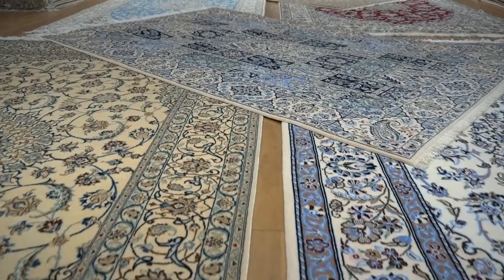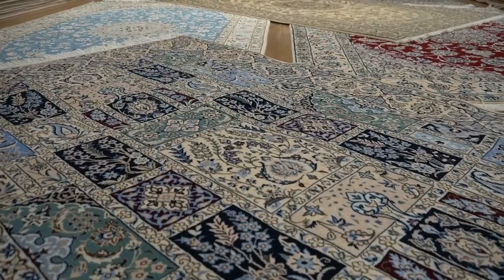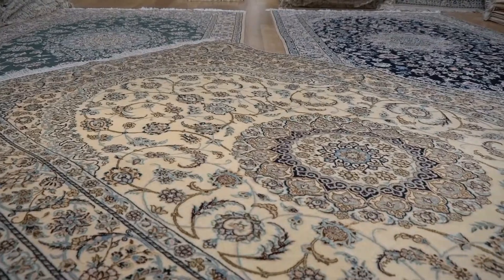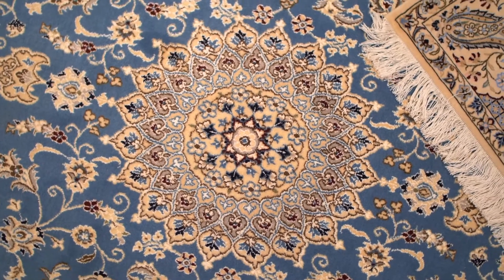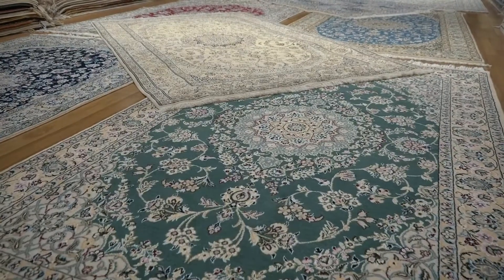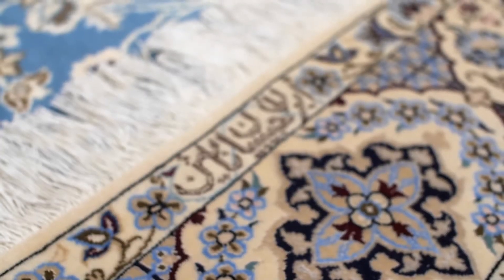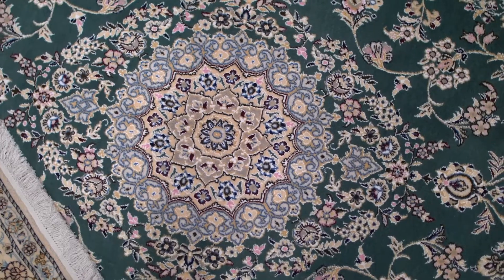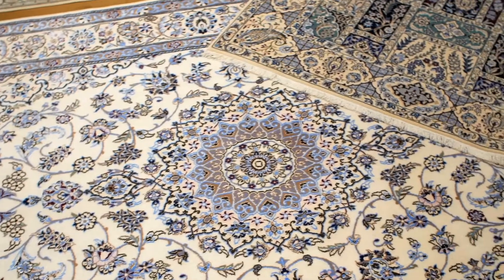Nain Rugs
Around the turn of the century, Nain's population adopted the art of carpet weaving. These rugs are regarded as some of the most exceptional quality carpets using fine wool and silk, woven onto a very fine cotton warp and weft.